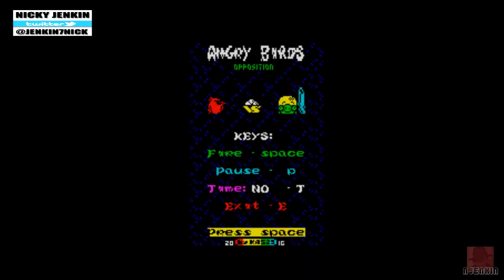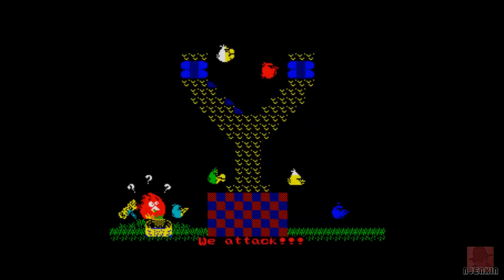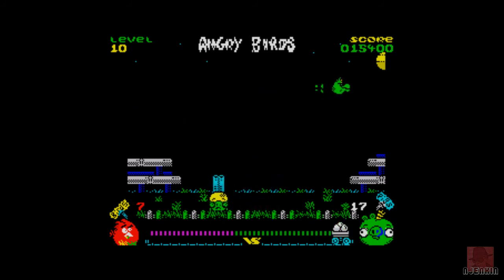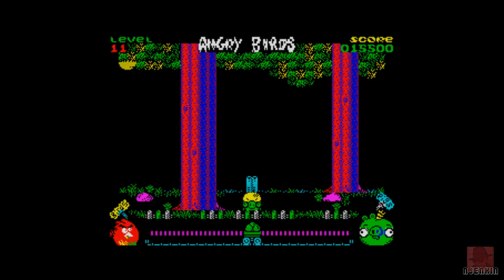Angry Birds (Opposition) - on the ZX Spectrum 128K !! with Commentary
ANGRY BIRDS (OPPOSITION) on the Sinclair ZX Spectrum 128K. A Homebrew published by Kas29 in 2016. Angry Birds on the Spectrum? How can this be possible?